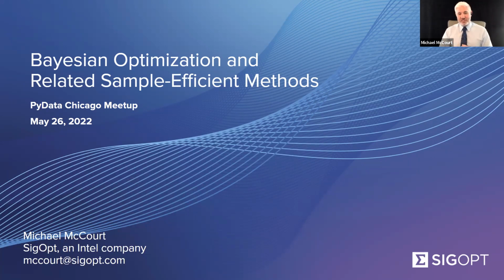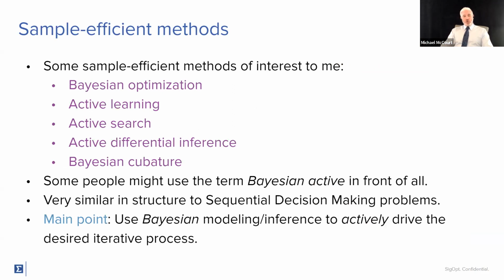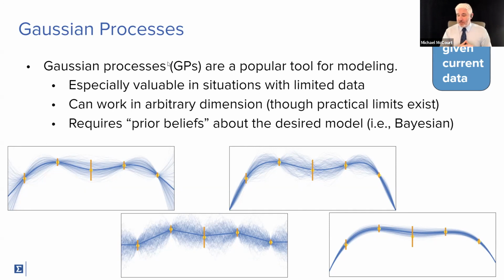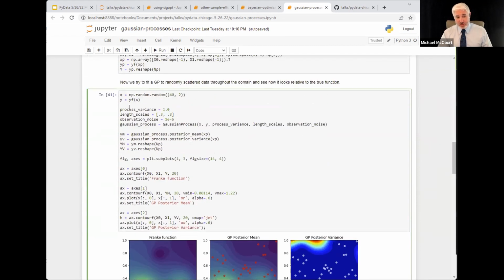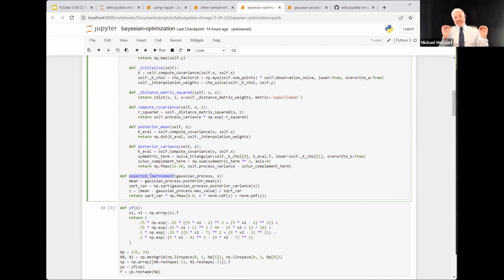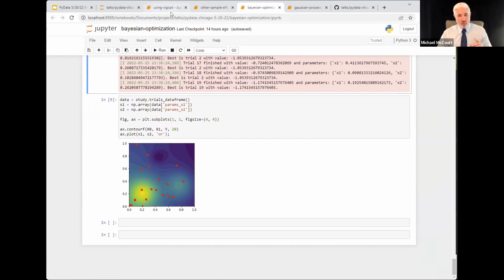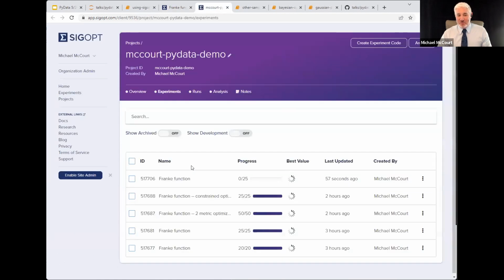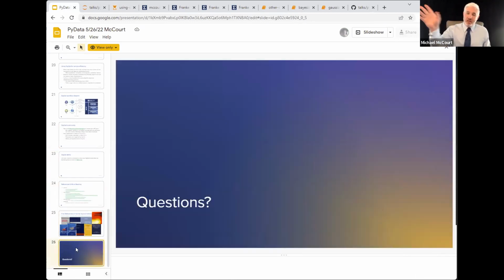Bayesian Optimization and Related Sample-Efficient Methods I PyData Chicago Meetup 2022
Abstract:
Bayesian optimization is a popular strategy for sequentially testing parameters to find optimal behavior for systems, models, or arbitrary functions. In the standard case, Bayesian optimization (also called Sequential Metamodel/Kriging/Model-Based Optimization) assumes no gradient information and a noisy objective. Its goal is not to actually find the optimum, but rather to reach the highest performance possible with a limited observation budget; such methods fall into the class of Sample-Efficient methods for sequential decision making. In this talk, we will introduce Bayesian optimization, some of its extensions and adaptations to expand its applicability, and adjacent methods such as active search. We will review some of the applications in which Bayesian optimization thrives, as well as circumstances where other methods may be preferable. We will survey some of the popular Python tools for conducting Bayesian optimization in Python. This talk will not assume any knowledge of Bayesian optimization or Gaussian processes, and will be focused more on the ideas/outcomes/usage of these tools rather than the theory underlying them (though questions about the theory are welcome).

Bio:
Michael McCourt was a Chicago resident for many years, first doing undergrad at the Illinois Institute of Technology and later some time as a postdoc at Argonne National Laboratory. In between, he finished his PhD in Applied Mathematics at Cornell, and he has been focused on research related to positive definite kernels, Gaussian processes and associated theory and applications. In 2015, he moved to the startup life, joining SF-based startup SigOpt as a research engineer to work on the black-box optimization algorithms underlying their SaaS platform. SigOpt was acquired by Intel in 2020, and Mike still works on SigOpt from within Intel as a senior principal engineer. He is thrilled to be able to speak to the data science community in Chicago and looks forward to meeting everyone!
Web: mikemccourt.github.io

00:00 Welcome!
00:10 Help us add time stamps or captions to this video! See the description for details.